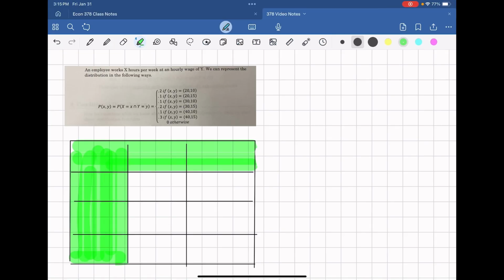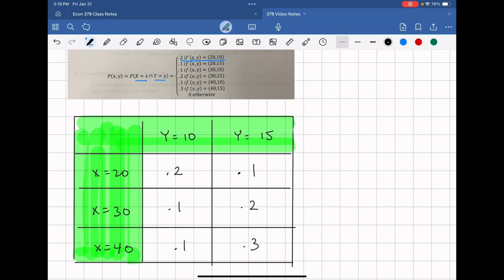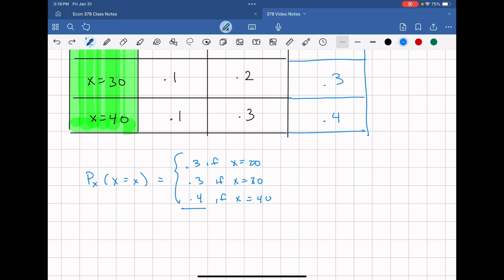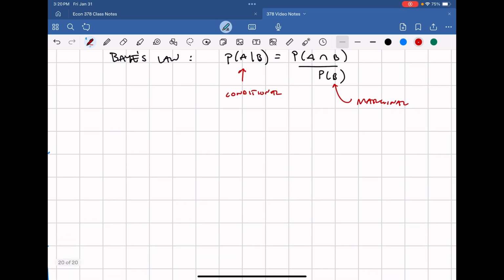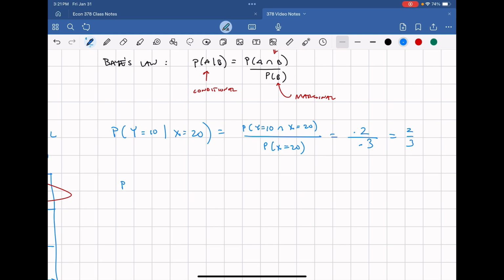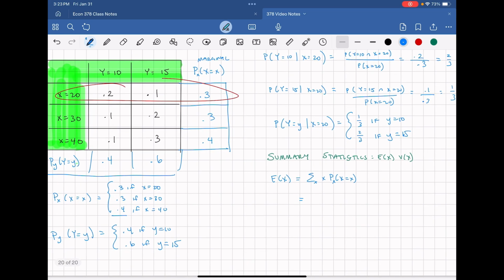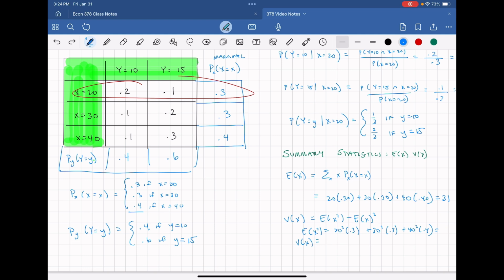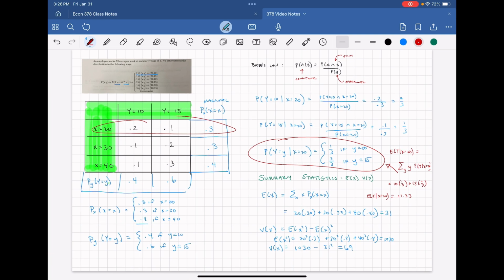6 Joint, Marginal, and Conditional Distributions